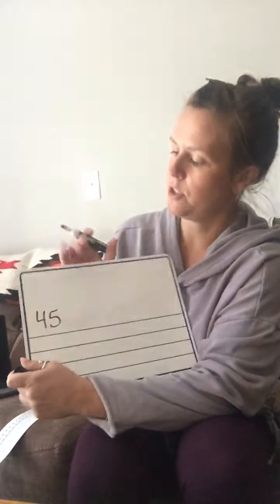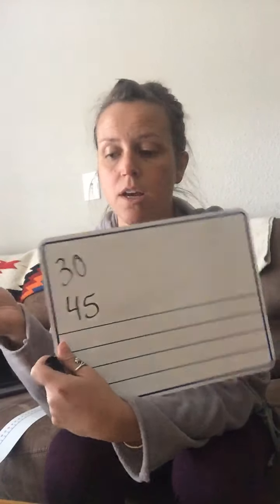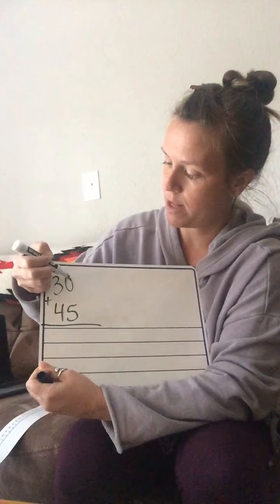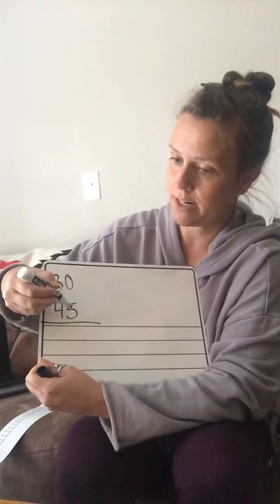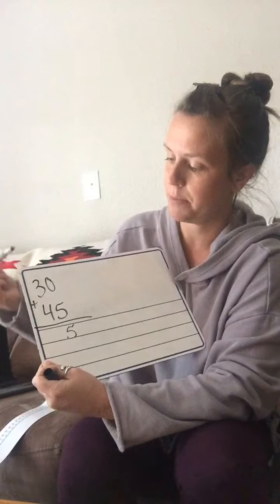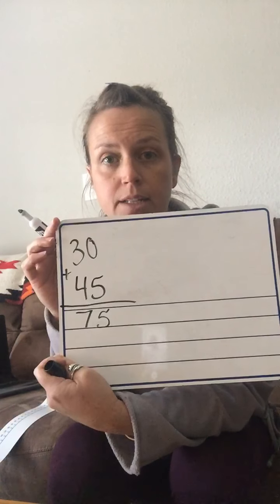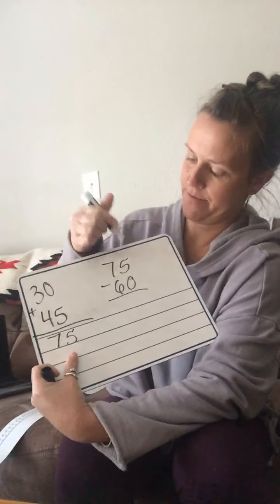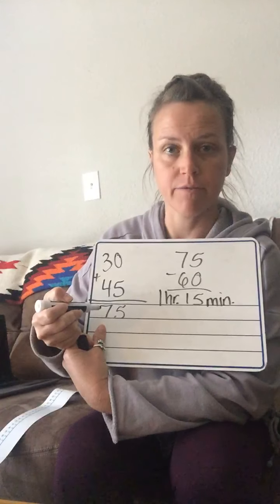Elapsed Time 3rd